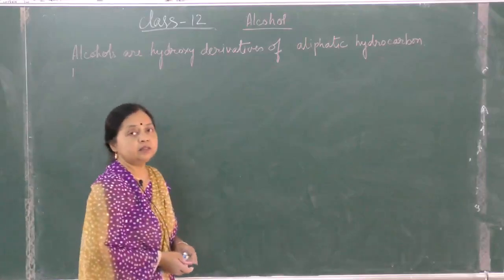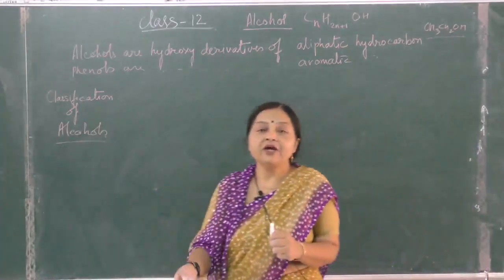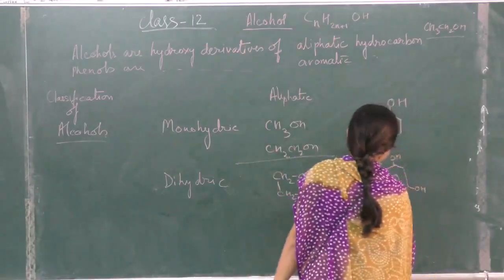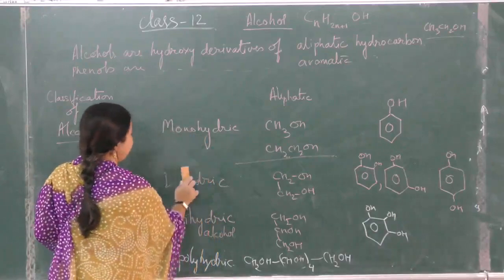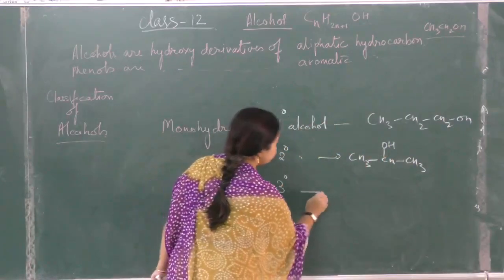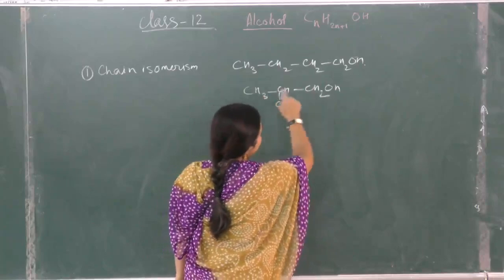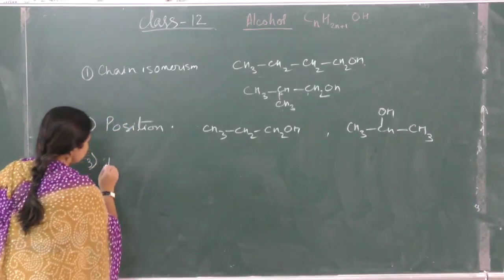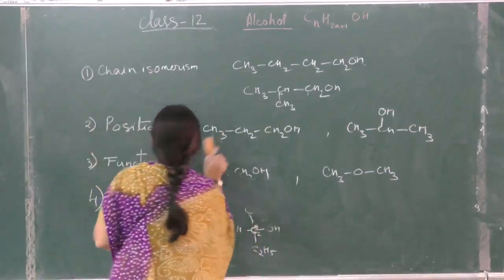1.1 | 26-06-2020 | Class : XII-A | CHEMISTRY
Class : XII-A | CHEMISTRY
Topic : " ALCOHOL "
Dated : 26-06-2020